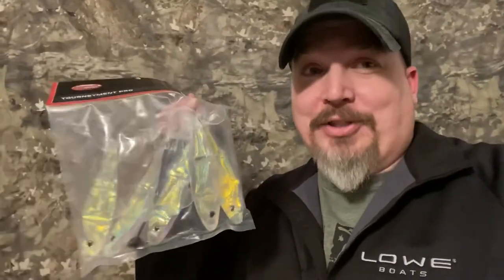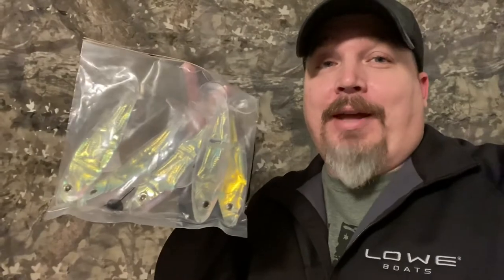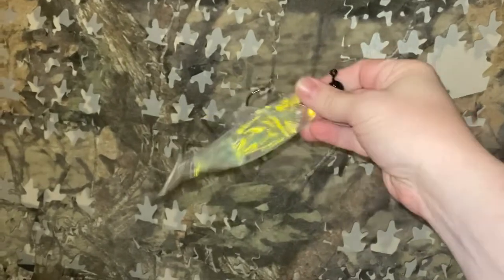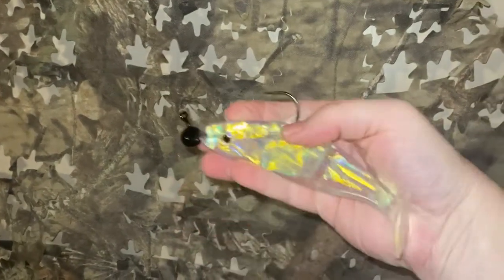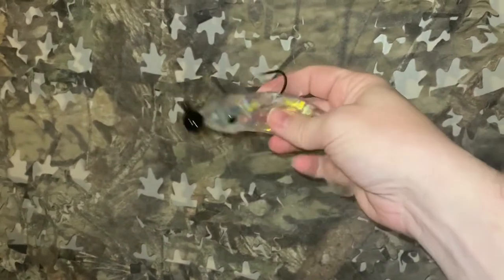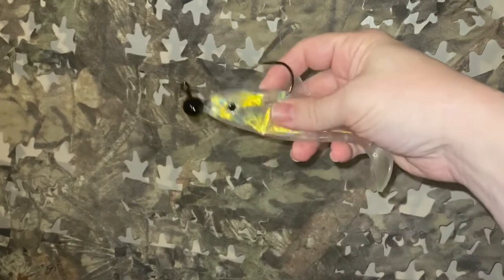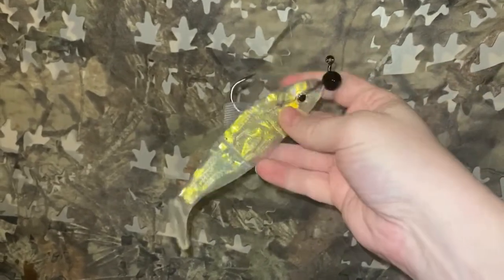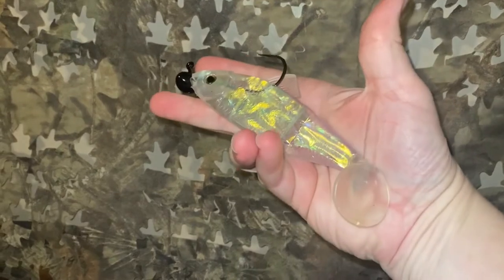Mirror Image Pro Shad 6” Swim Bait Kit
I was shocked with the look, size and feel if these swim baits!
These are just my first impressions and thoughts! Looking forward to exploring the possibilities of using these Very Nice Swim Baits !

Camping Gear:
4 Person Easy Pop Up Tent
30-Can Large Lunch Bag Travel Cooler

Backpacks and Sling Bags:
5.11 RUSH MOAB 10 Tactical Sling Bag